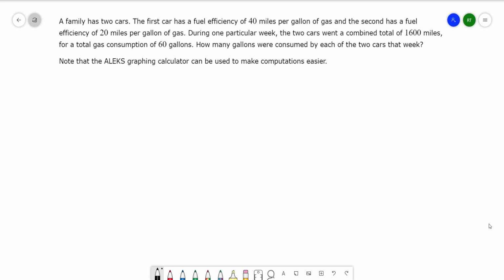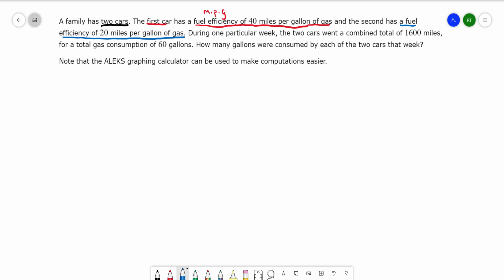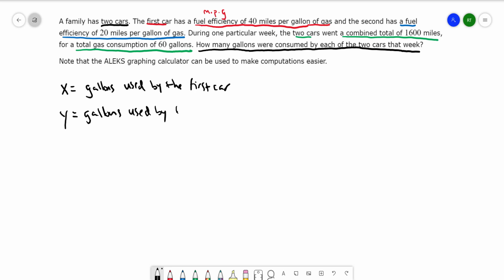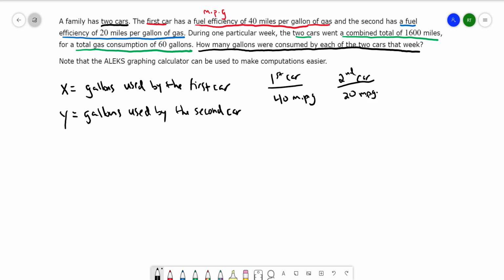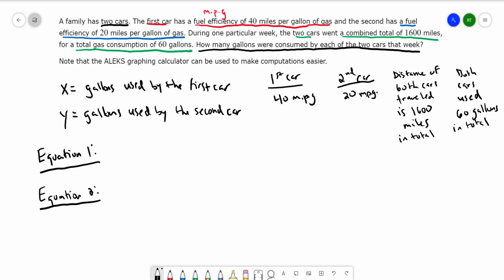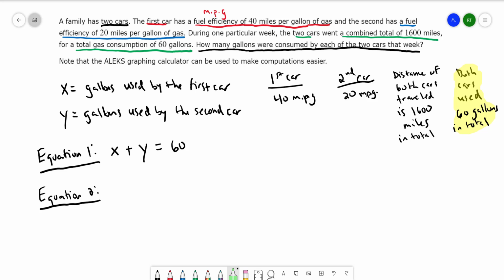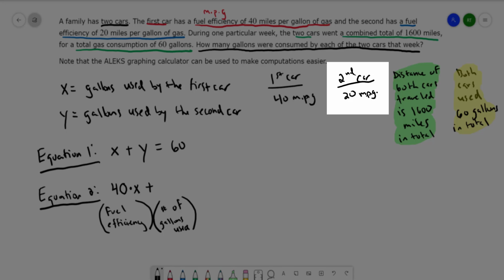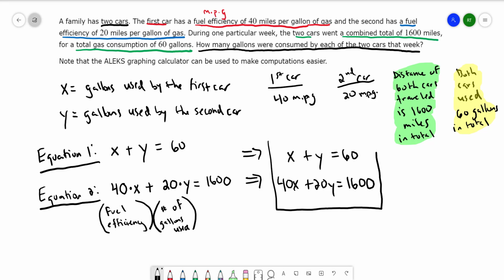Solving a value mixture problem using a system of linear equations (Car Problem)